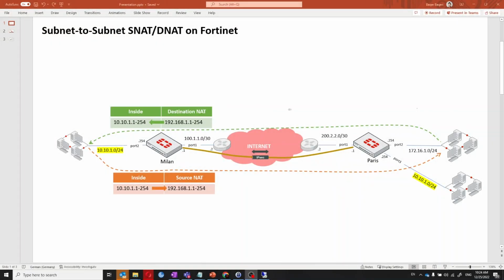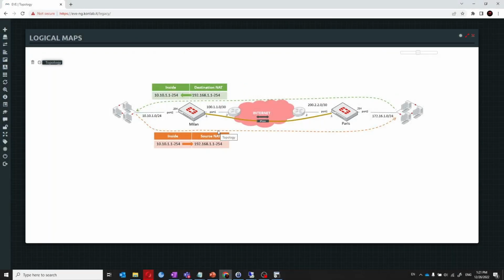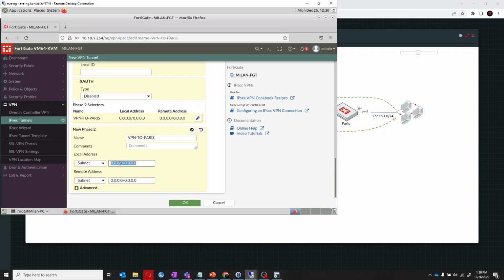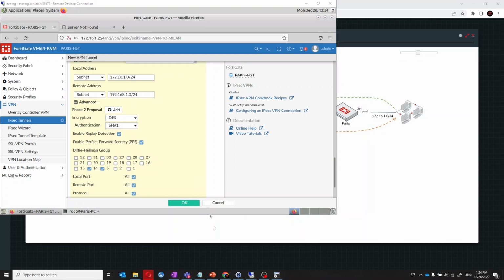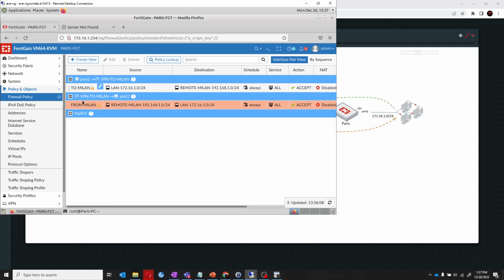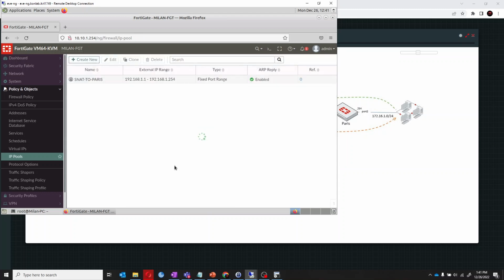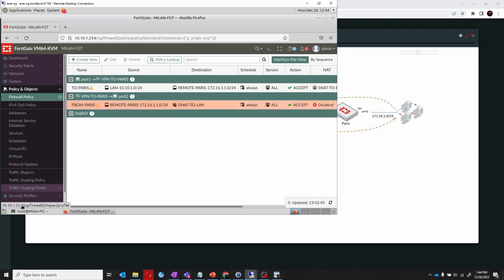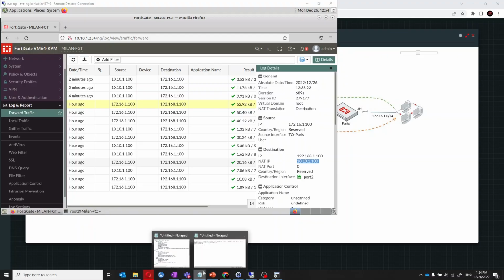Subnet to Subnet SNAT/DNAT on FortiGate/Fortinet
Implementing SNAT/DNAT on Fortigate Firewalls has never been straightforward.
Let’s see how to implement a subnet-to-subnet one-to-one translation with deterministic mappings, using VirtualIPs (DNAT) and Fixed-Port-Range IP-Pools (SNAT).

intro:(0:09)
Lab details:(3:08)
Configuration of VPN IPsec:(4:35)
Configuration of Polices:(10:30)
Configuration of NAT:(13:44)
Test:(19:00)